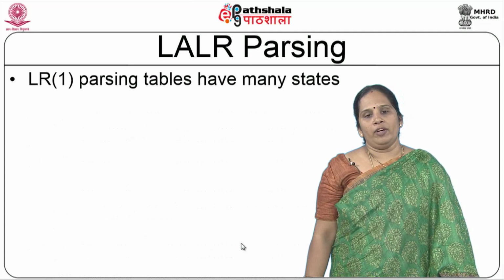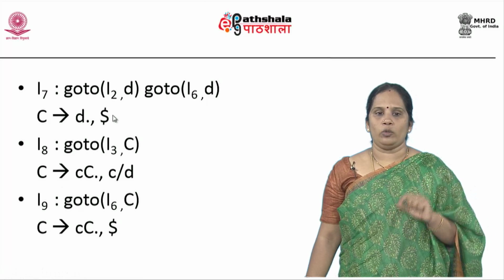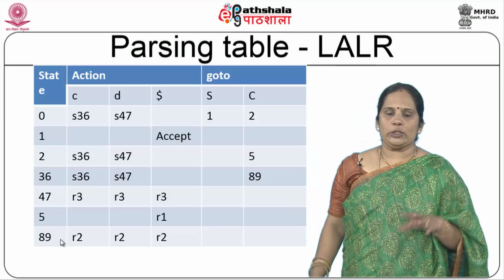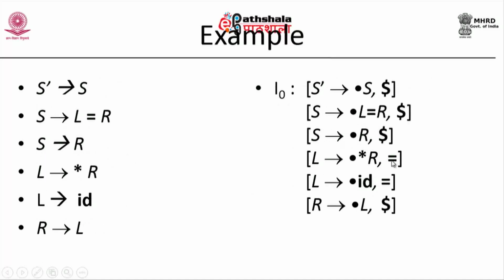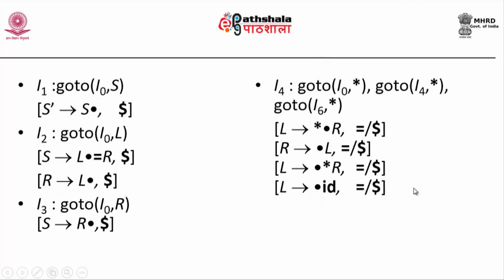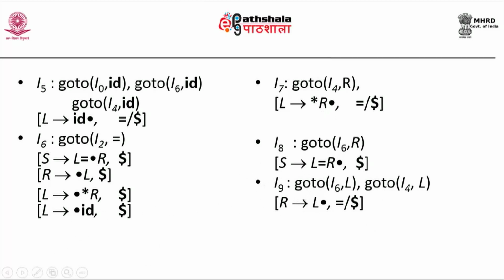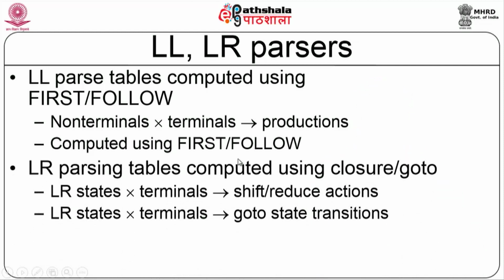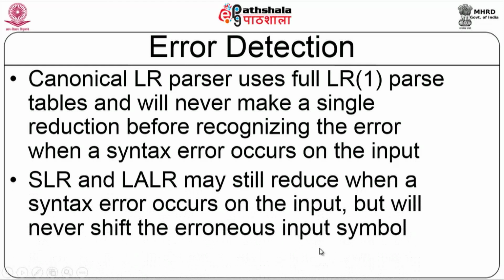M-18. LALR parsing